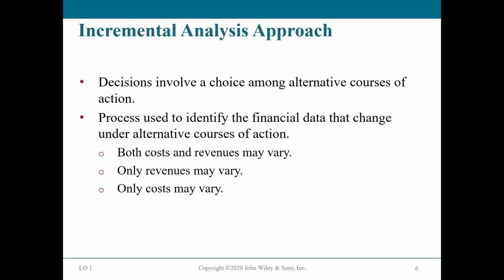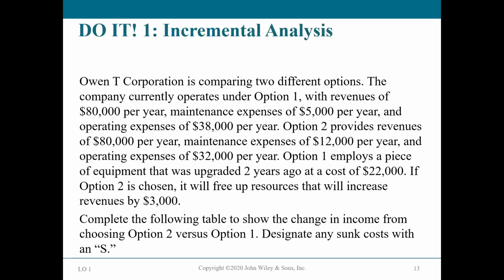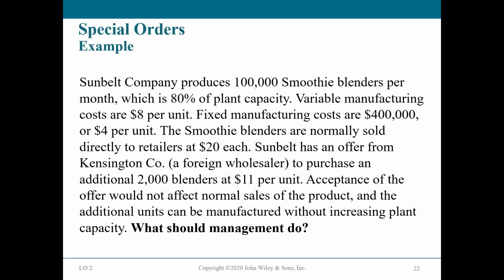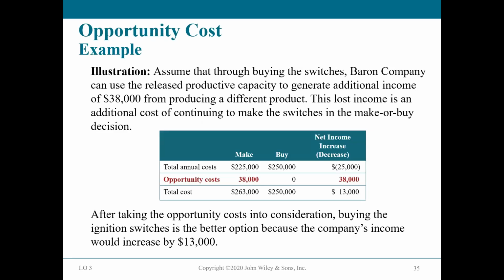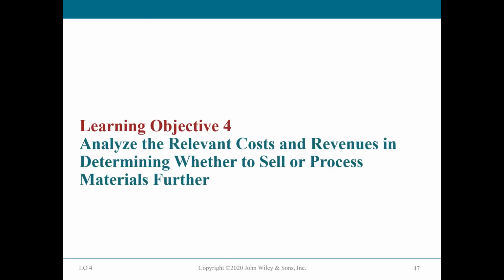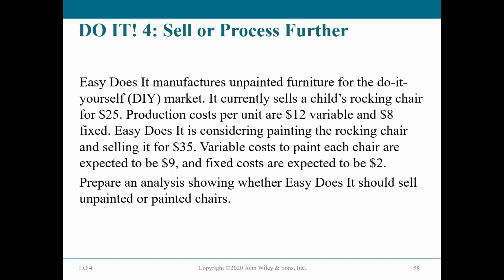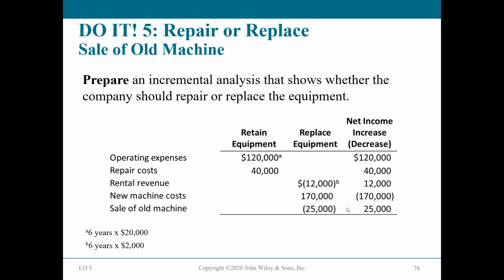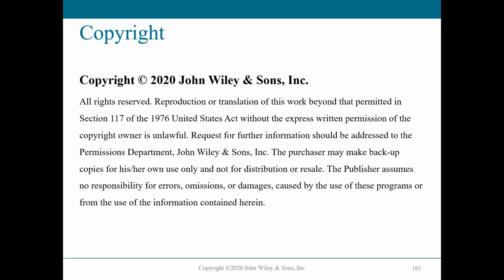ACCT5012 Chapter 14 M Little Summer2022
Fanshawe College
ACCT 5012
Summer 2022
Matthew Little
Chapter 14 - Incremental Analysis